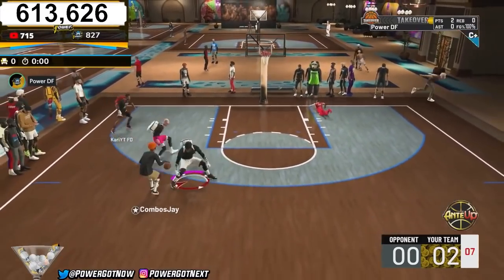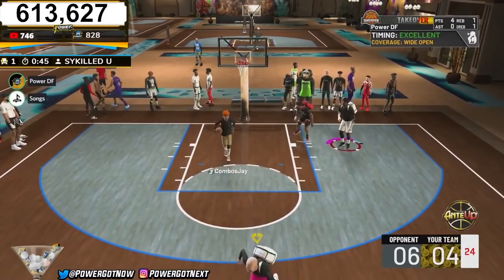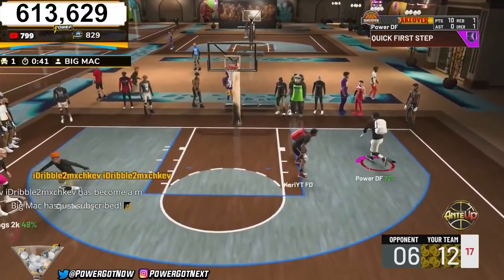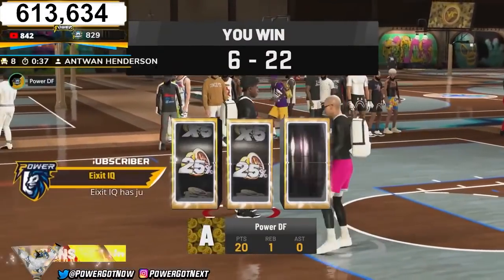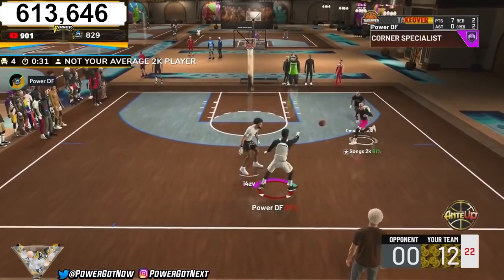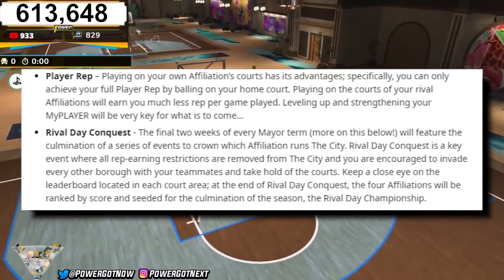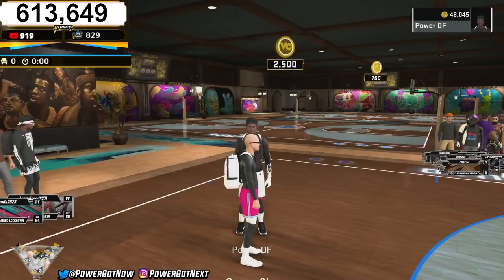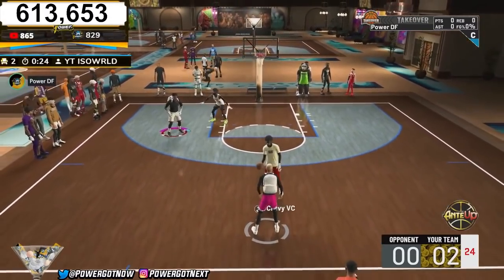NBA 2K21 - 4 NEW AFFILATIONS & PARKS, PRIVATE PARKS, MAYORS & MORE! NEW MYCITY INFO NEXT GEN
The biggest map ever
Round pushpin Distinct Boroughs
Ballot box with ballot Introduction of Mayors
Basketball Event Center
Snake Black Mamba Court
Department store New Stores & Items
Person bouncing ball‍ More MyPLAYER updates

PSN: PowerGotGame